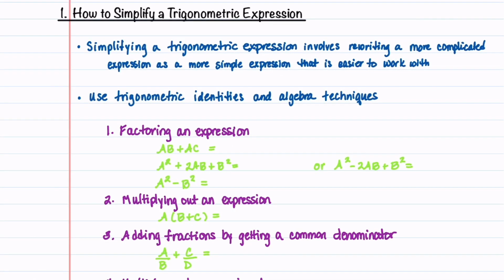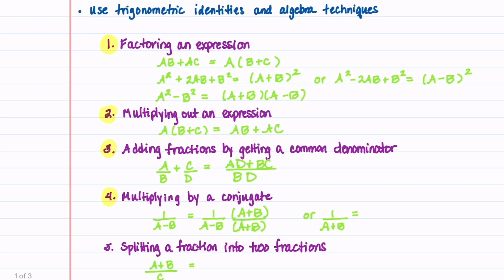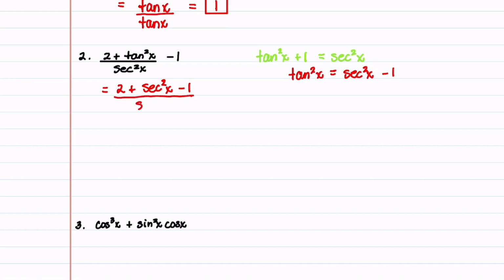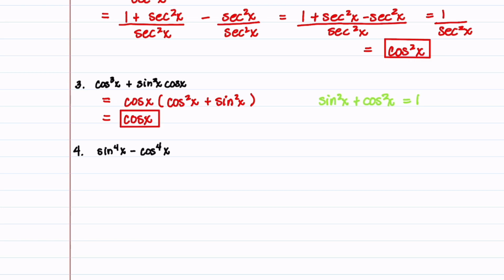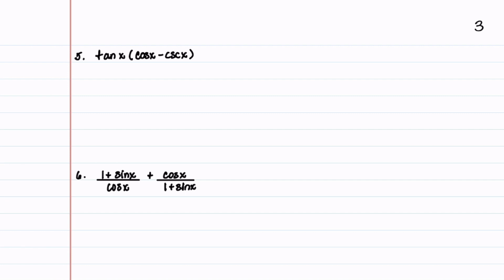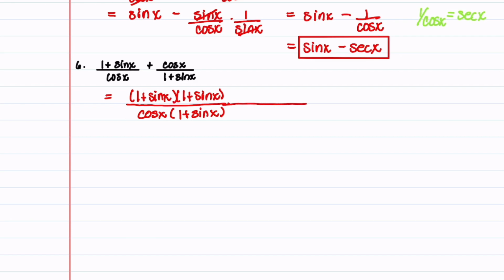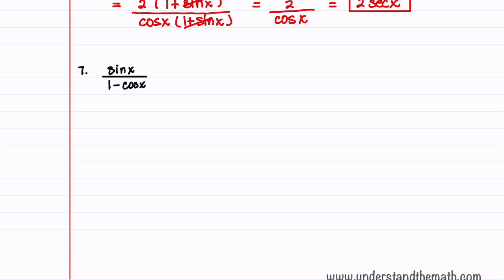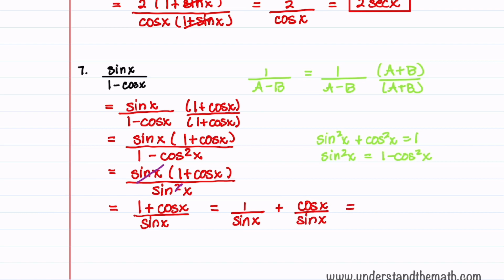How to Simplify Trigonometric Expressions: Learn From Examples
Learn how to simplify trigonometric expressions using trigonometric identities and algebra techniques.  In this video, we focus on simplifying trigonometric expressions that contain sine, cosine, tangent, cosecant, secant, and cotangent functions.  A list of algebra techniques is presented that will help you simplify complex trigonometric expressions. We go over seven common examples to demonstrate how these simplification techniques work in practice.

Algebra techniques:
1. Factoring an expression
2. Multiplying out an expression
3. Adding fractions
4. Multiplying by a conjugate
5. Splitting a fraction
6. Multiplying by "1"

By watching this video, you will gain a solid understanding of how to simplify trigonometric expressions using trigonometric identities and algebra techniques. This knowledge will not only help you in solving trigonometry problems but also in understanding the underlying concepts better.

*Timestamps*
00:00 Introduction
00:20 Algebra Techniques
03:25 Simplification Examples